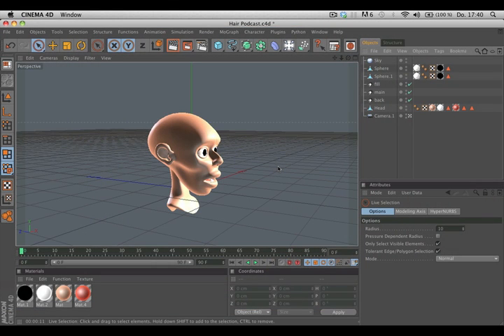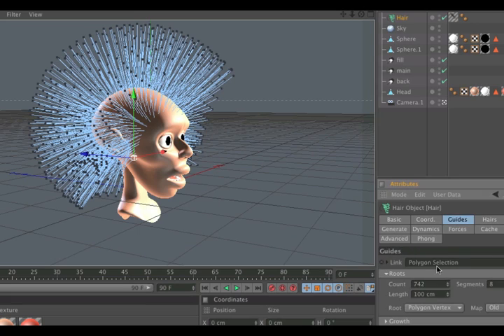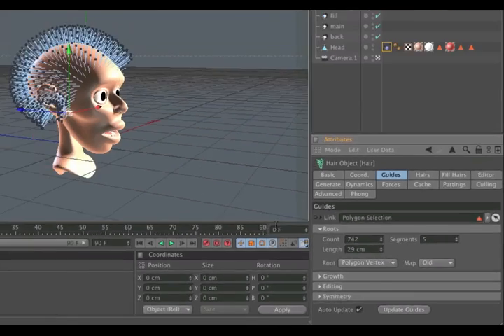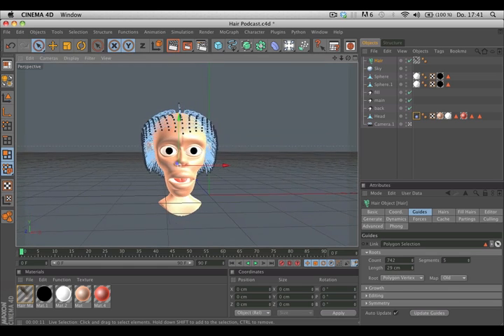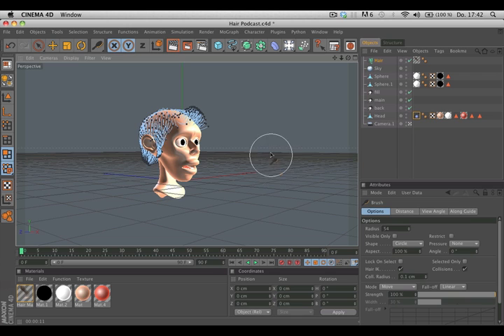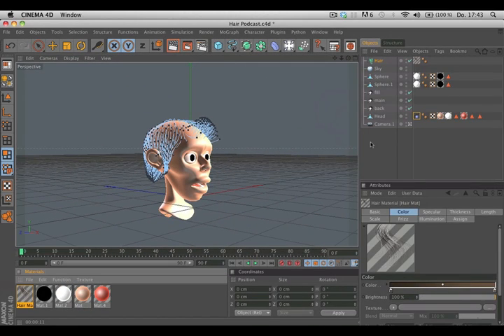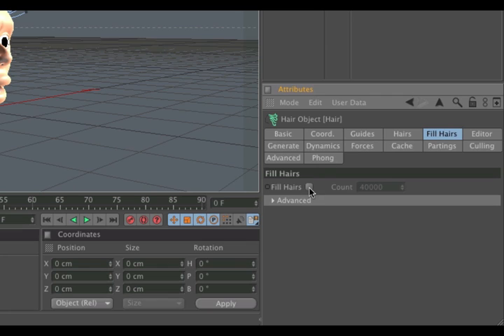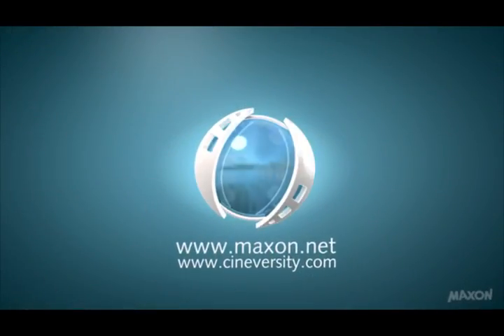Tip - 72: Simple Hair Setup in Cinema 4D Studio R12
Find out how to quickly add hair to a character in Cinema 4D.